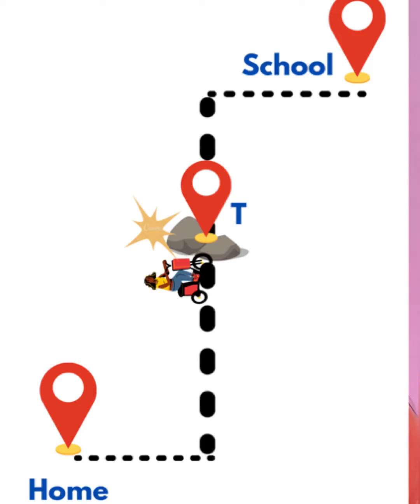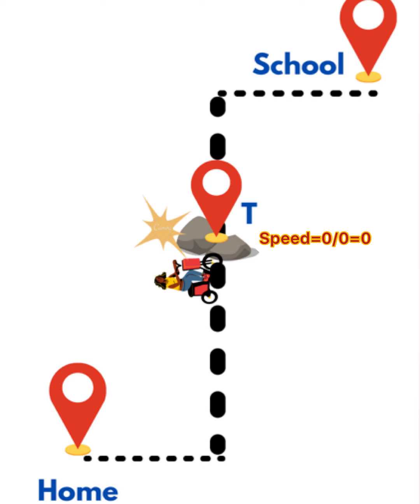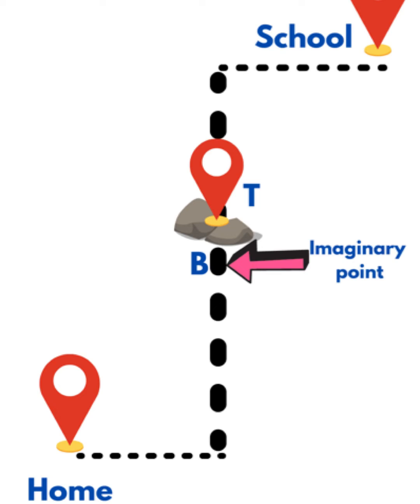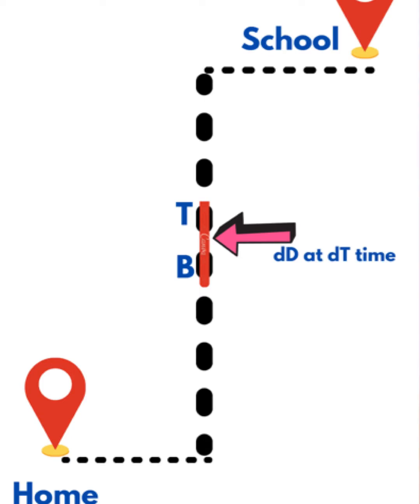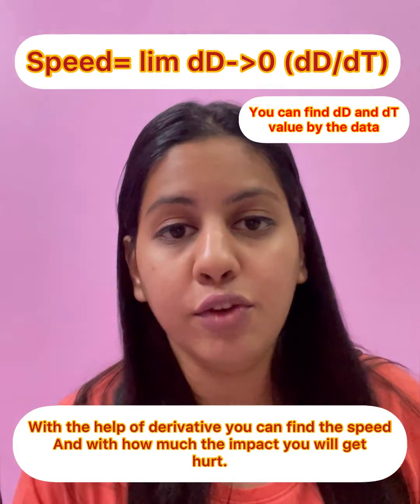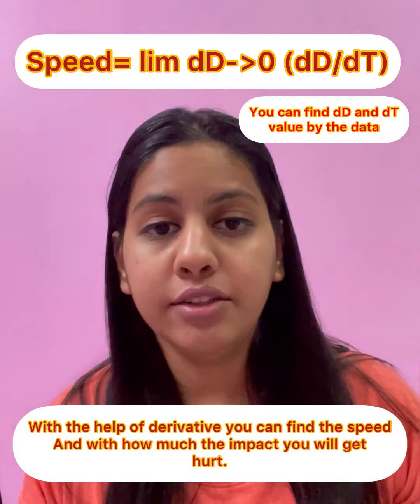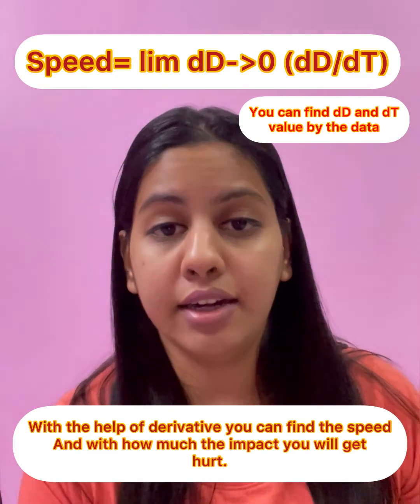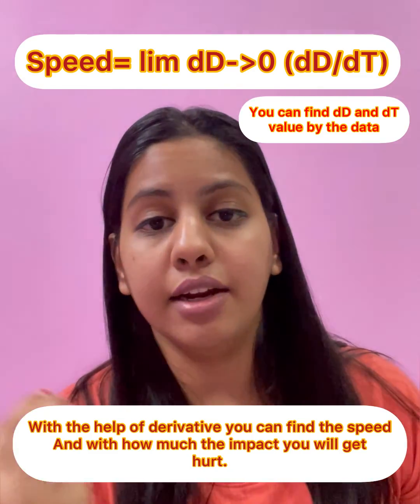Use Of Derivatives in Real Life|Differentiation Application in Real Life|Real Life Use of Derivative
In this video, you will understand what is derivative and what is the real world example of derivative. How derivative can be use in the real life.